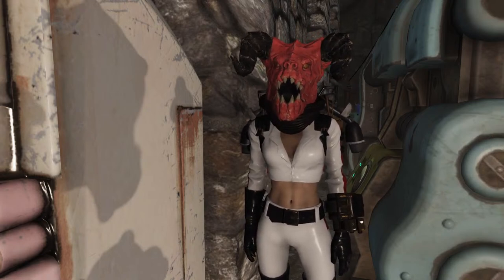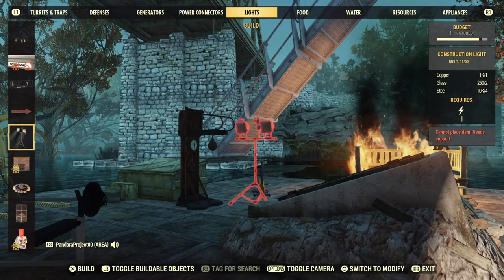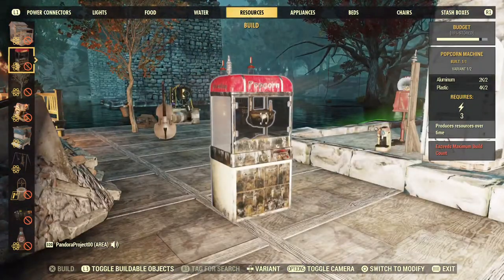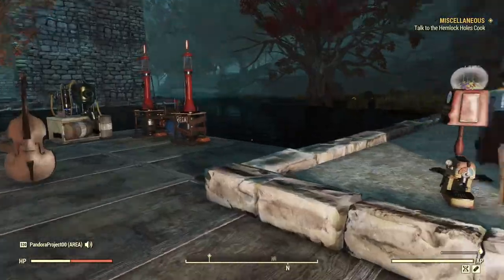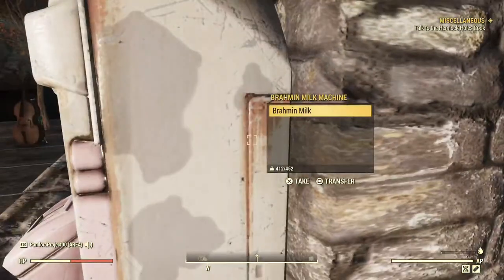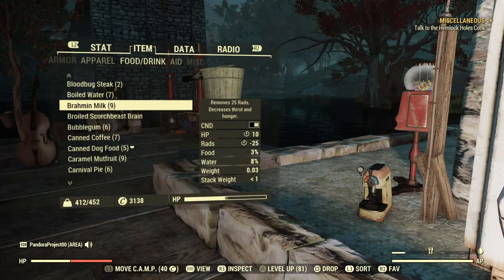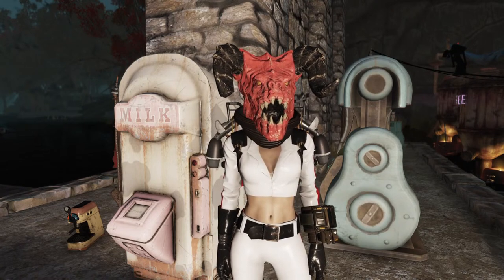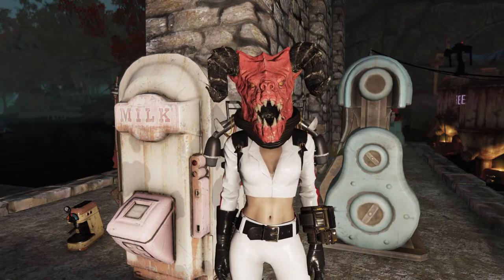DOES BRAHMIN MILK MACHINE give u MILK? BRAHMAN MILK MACHINE TOUR & LOCATION FO76 guide walkthrough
BRAHMIN MILK MACHINE Fallout 76 can you build BRAHMIN MILK MACHINE in a shelter FO76 what does the BRAHMIN MILK MACHINE look like inside Fallout 76 is there animation for BRAHMIN MILK MACHINE FO76 BRAHMIN MILK MACHINE walkthrough tour of BRAHMIN MILK MACHINE DOES it dispense milk can I build BRAHMIN MILK MACHINE in a shelter? Why can't I build my BRAHMIN MILK MACHINE it says I am over budget Fallout 76 how can I get BRAHMIN MILK MACHINE in Fallout 76 trouble shooting brahmin milk machine can place brahmin milk machine in c.a.m.p. build mode GLITCHED brahmin milk machine can't place it what is wrong can't build brahmin milk machine CAMP BUILD MODE c.a.m.p. build mode